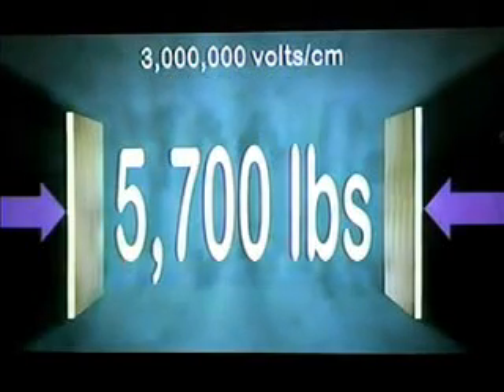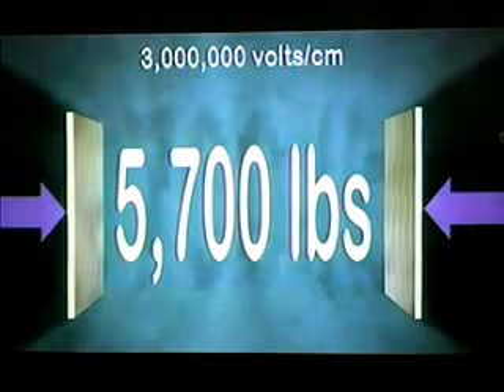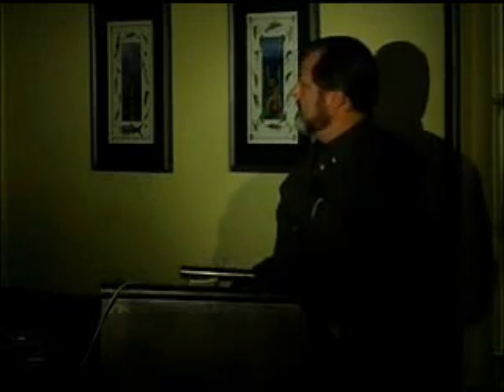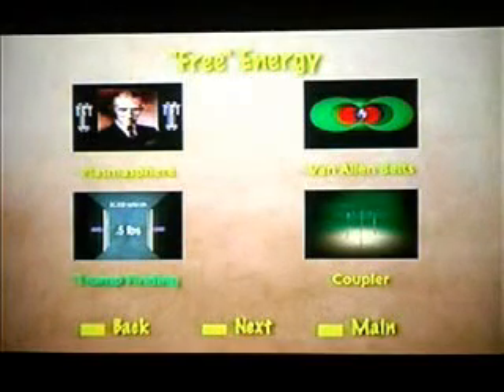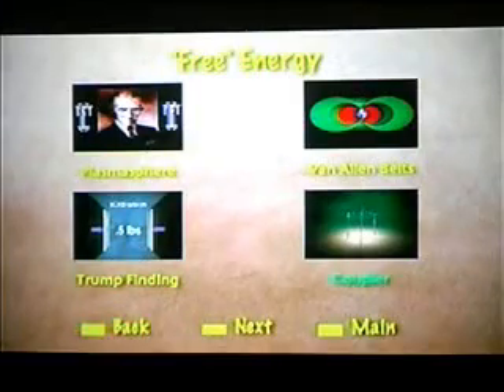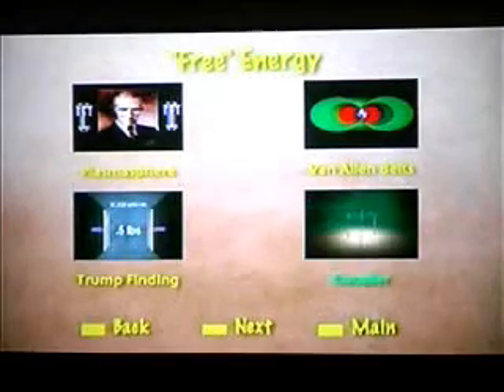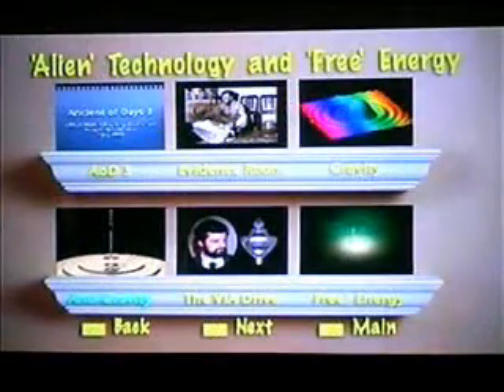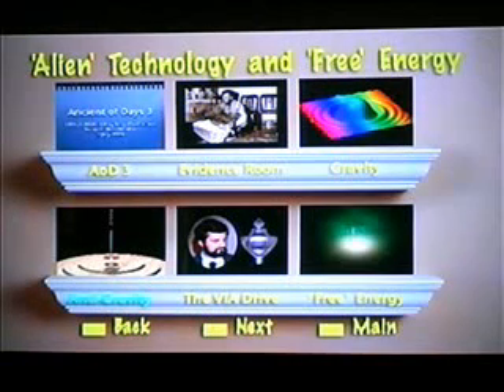Alien Technology on Anti-Gravity Explained Part (8 of 8)